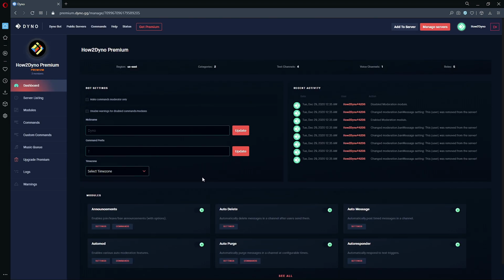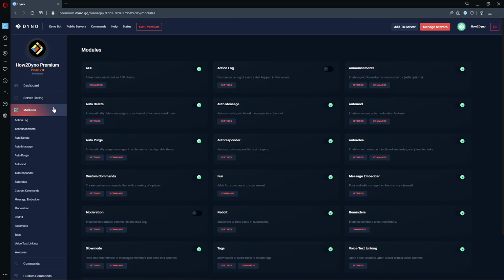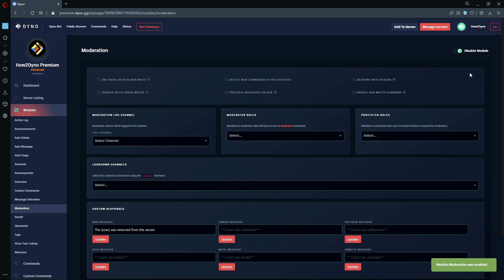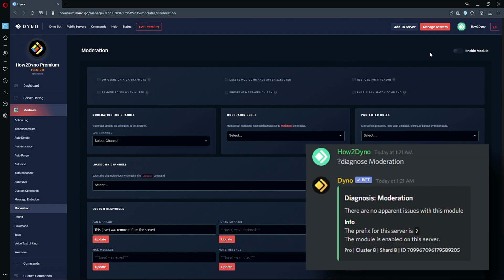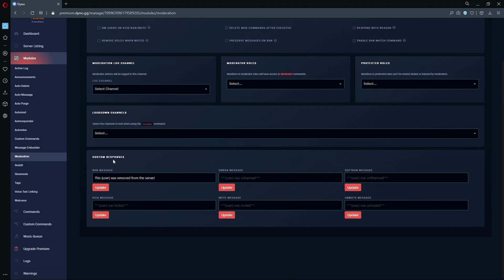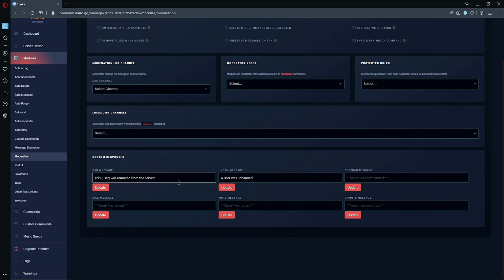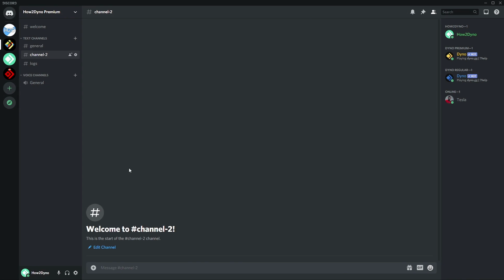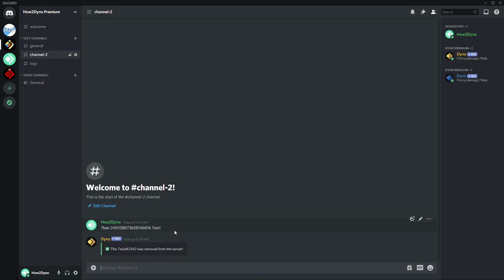Dyno Bot Tutorials - How To Set Custom Moderation Messages (Dyno Premium)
Welcome to another How2Dyno Tutorial! Today in this "How to" guide, I will show you how to set custom moderation responses (ban, mute, kick, unban, softban, etc) with Dyno Premium!